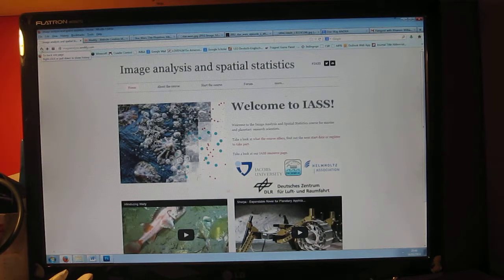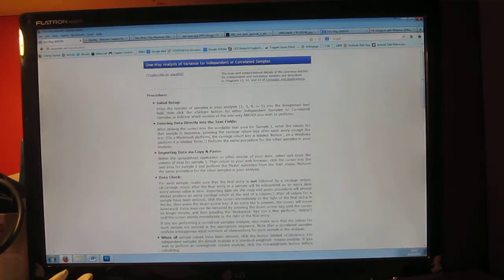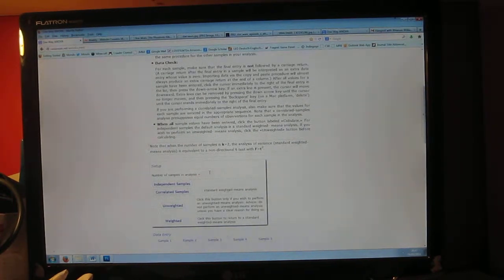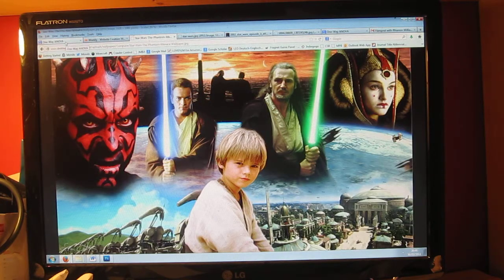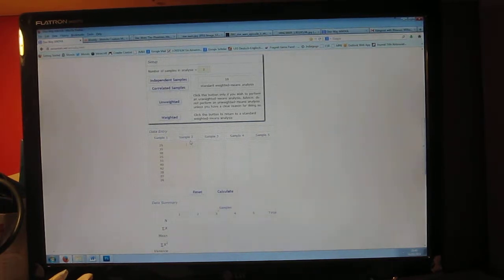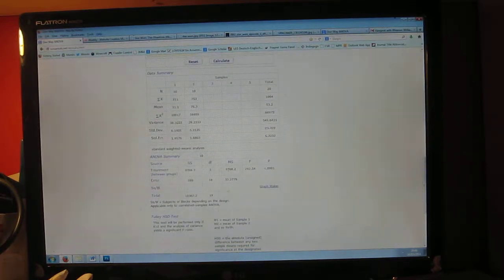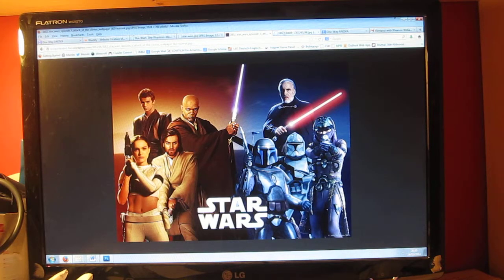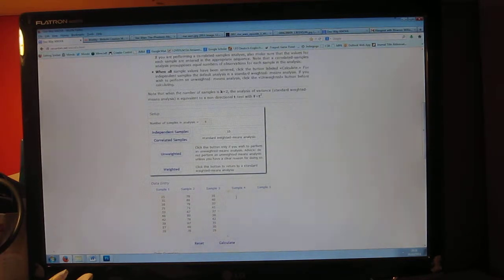ANOVA StarWars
Online ANOVA analysis, as demonstrated with Star Wars movie ratings comparisons